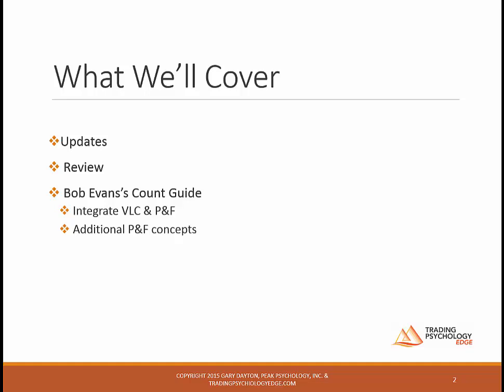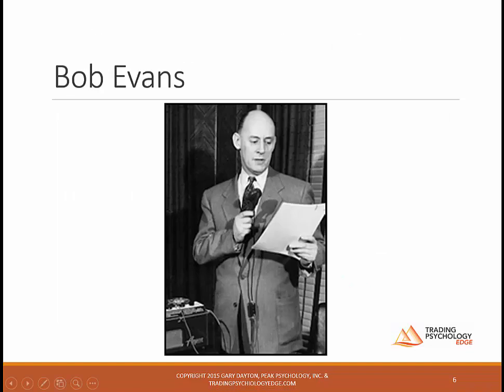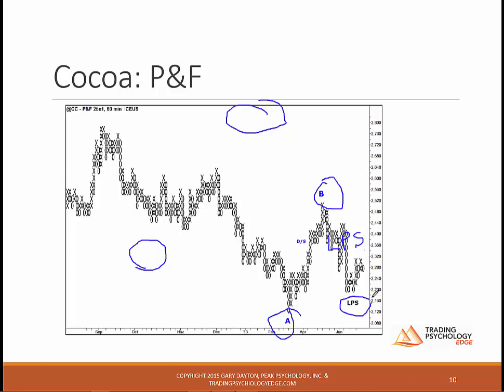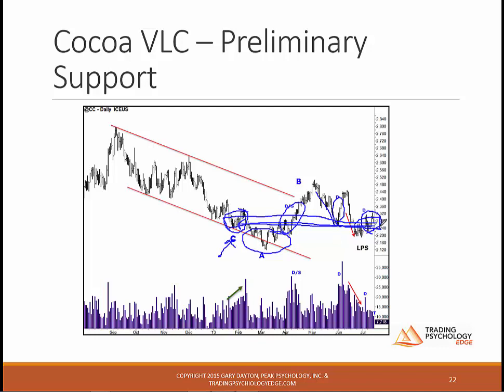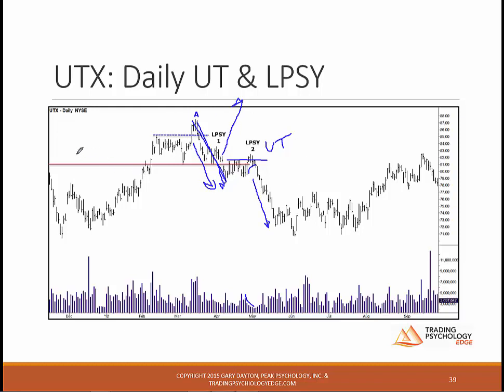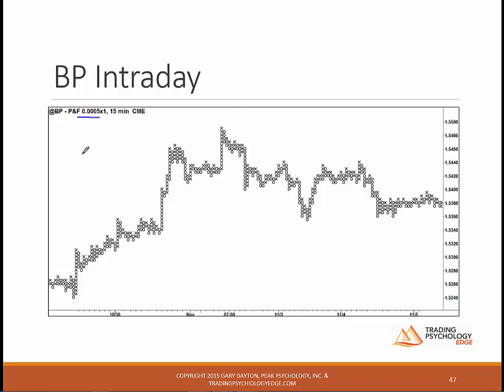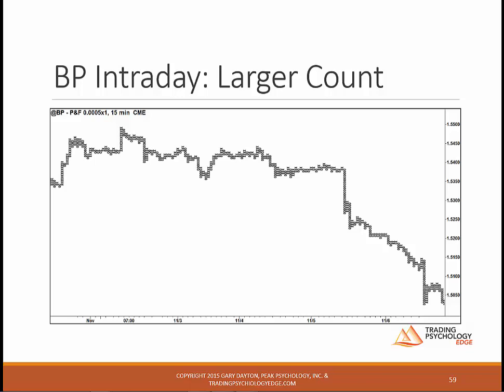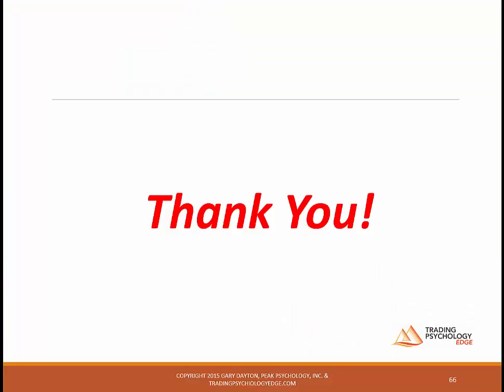GD Point and Figure Charting Session 2